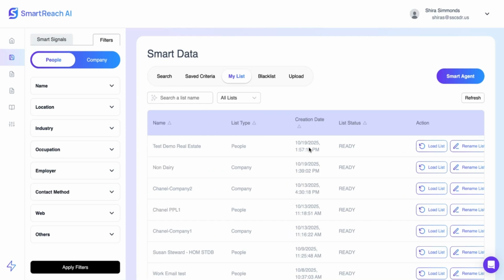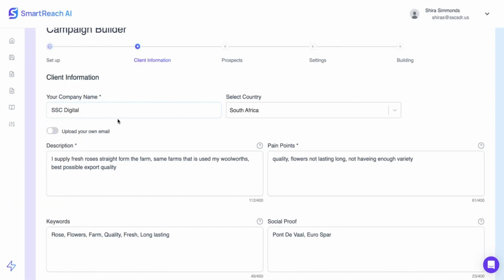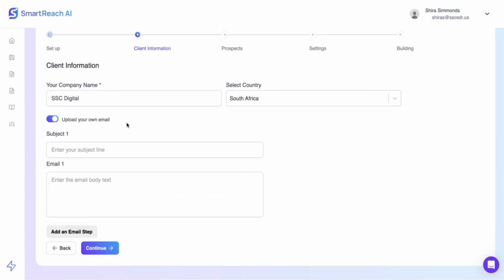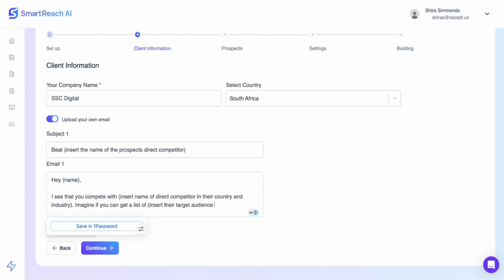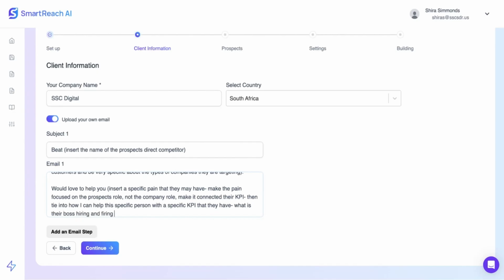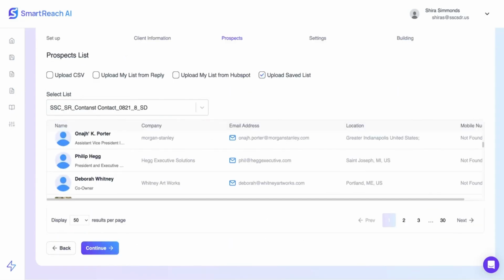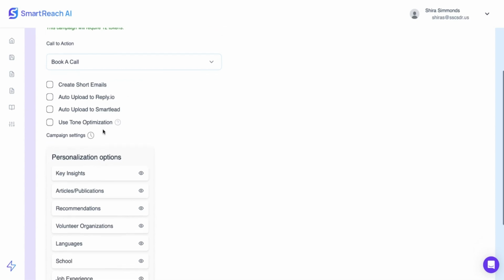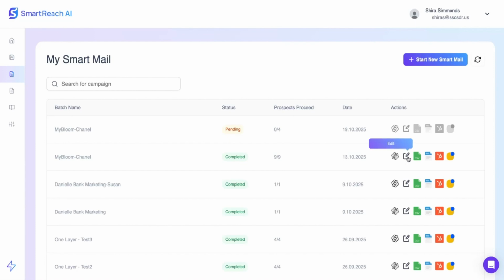Get Replies Faster: Maximize Personalized Email Outreach at Scale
Tired of spending hours crafting cold emails that get ignored? Smart Mail changes the game by using AI to write personalized outreach that actually gets replies. No more guesswork or repetitive typing—just effective emails sent at the right time.

Here’s how it works:
- AI analyzes your target audience and drafts tailored emails
- You can review, tweak, and send in seconds
- Personalized outreach at scale without extra effort

The result is smarter campaigns, faster follow-ups, and more conversations with the right prospects. See Smart Mail in action and discover how AI can take your outreach to the next level.